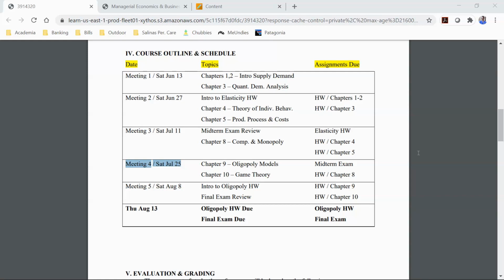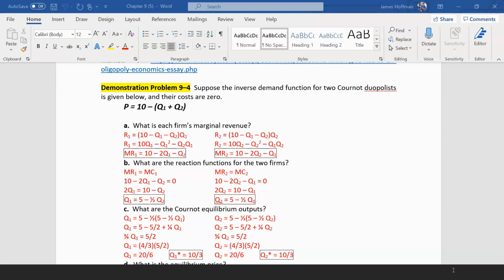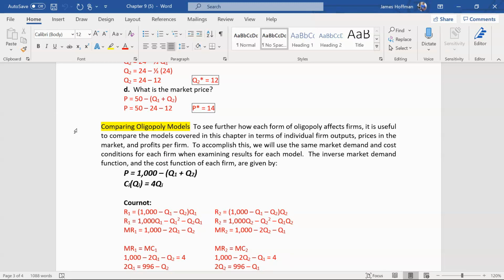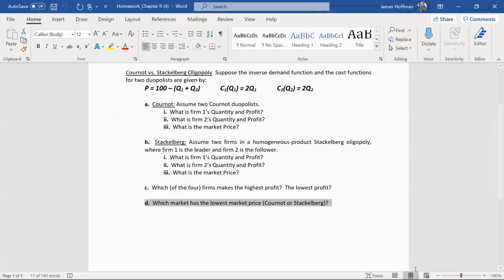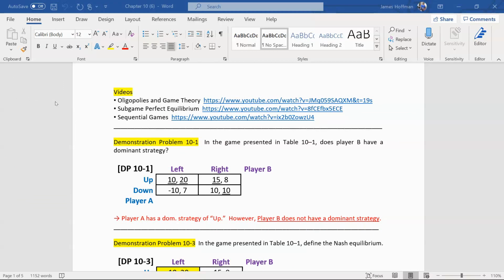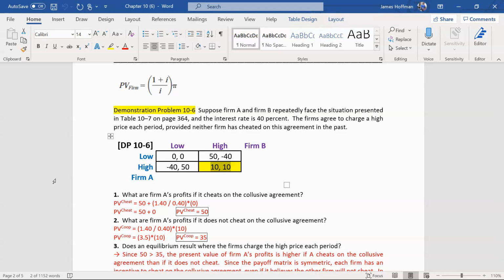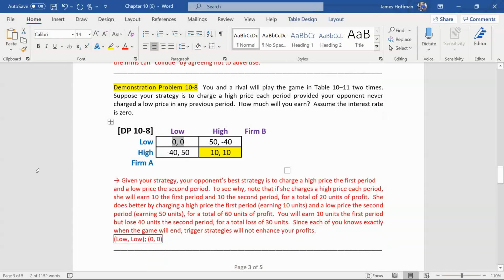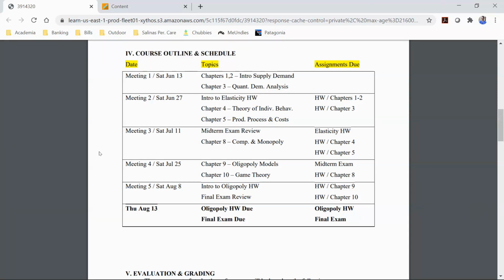BUS 525 072520